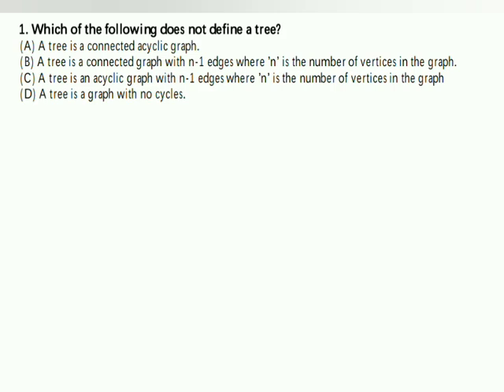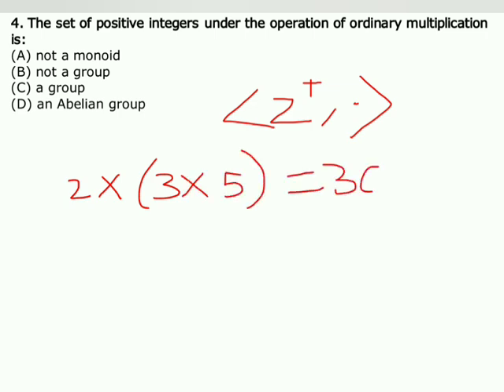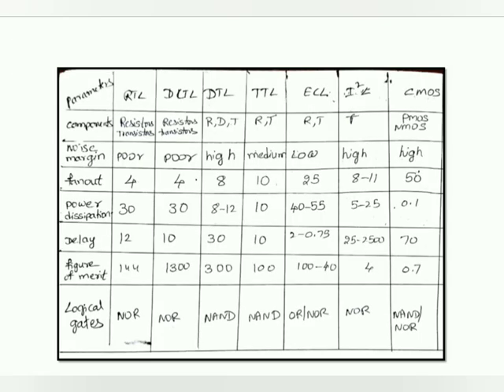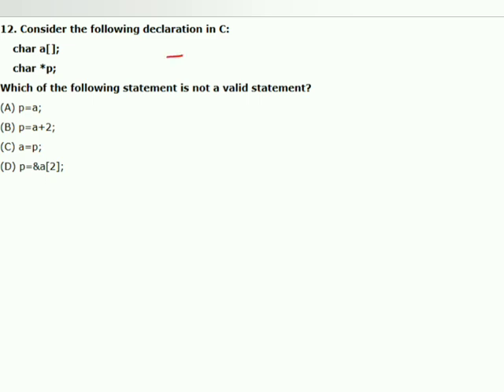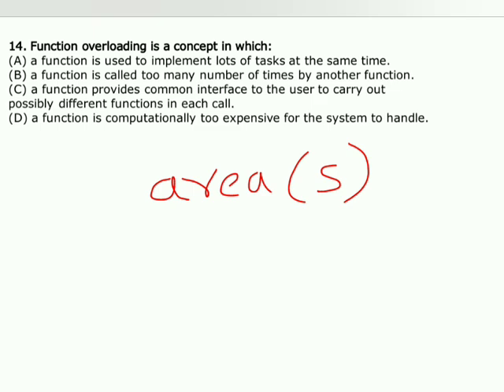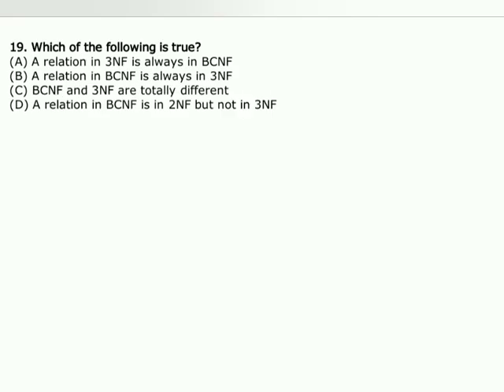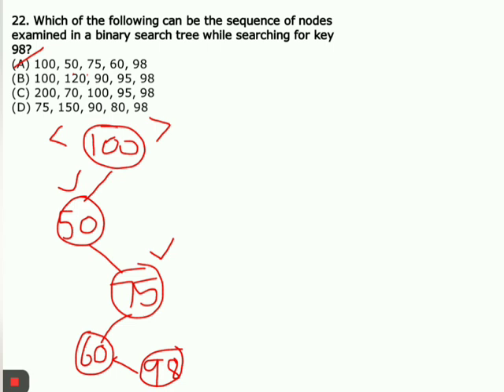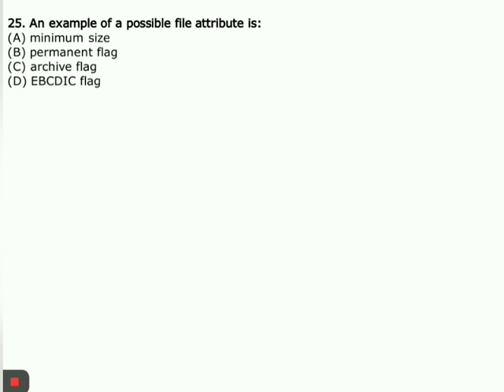UGC NET Computer Science 2008 June Question Paper paper-2 | Detailed Explanation |part 1